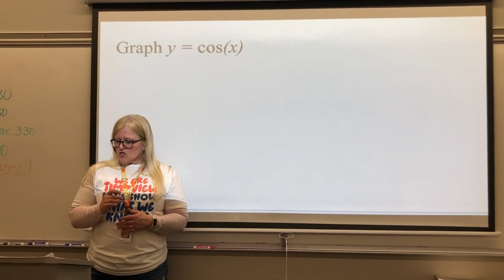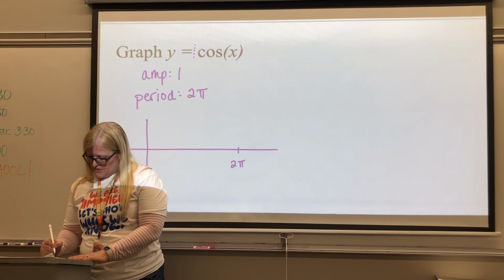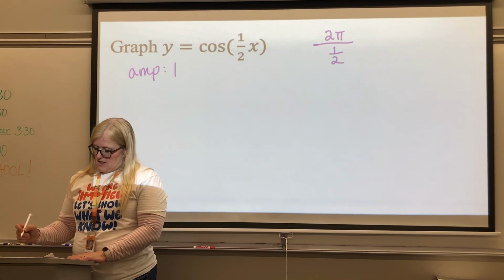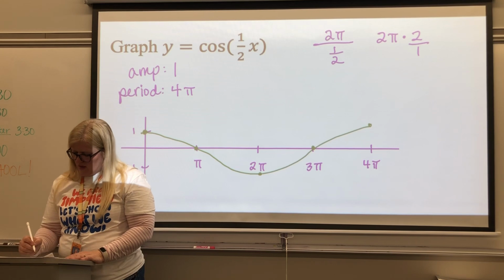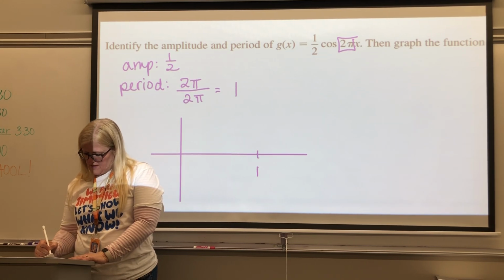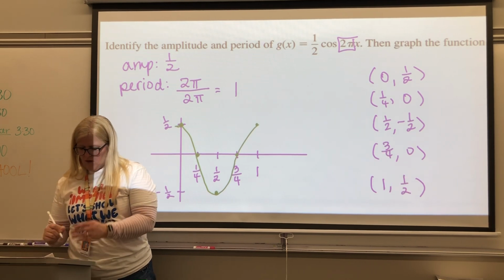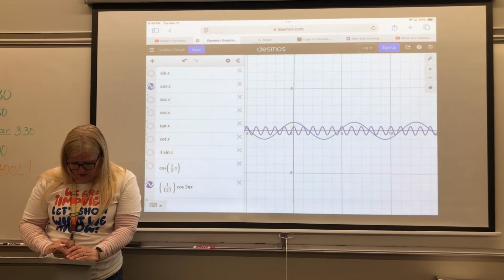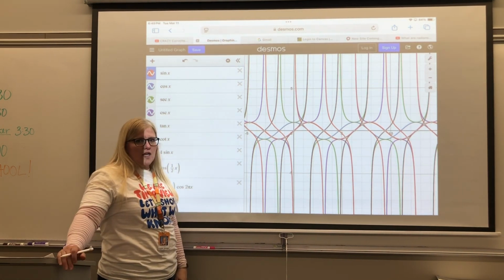SM3 8.4A, Part 4 2025